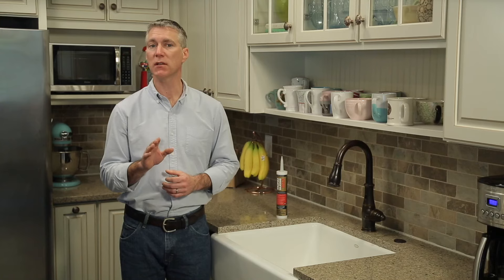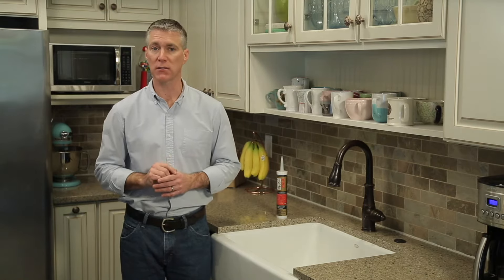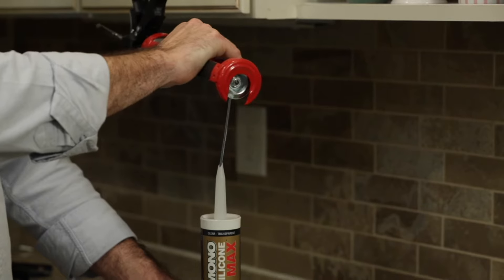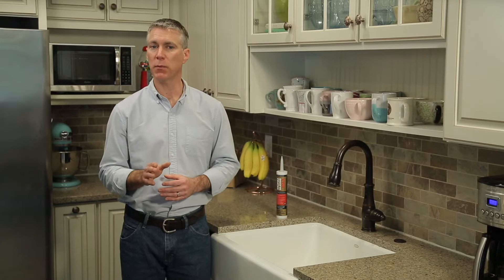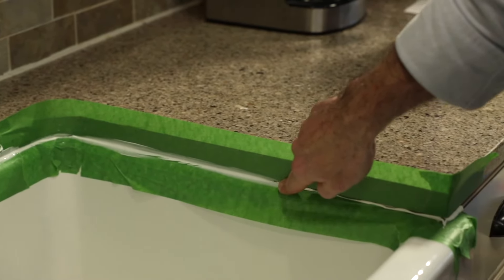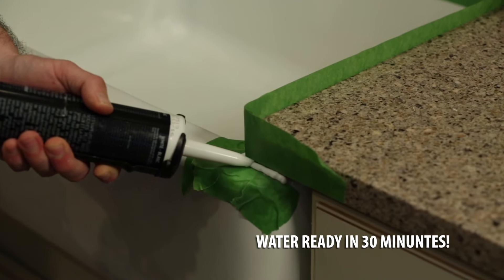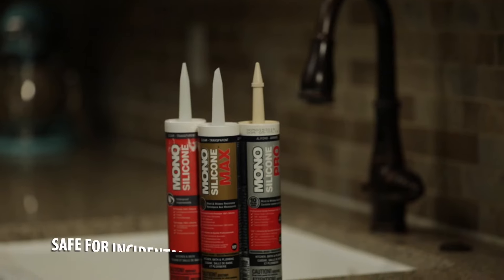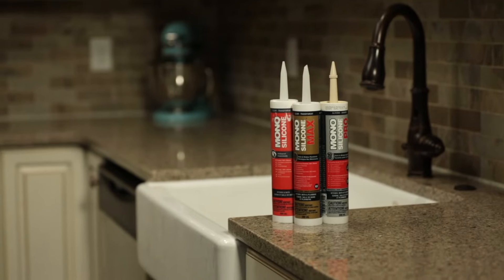MONO Silicones: Sealing Kitchens